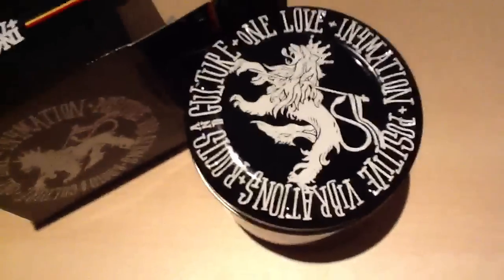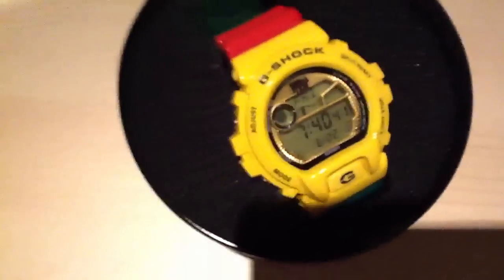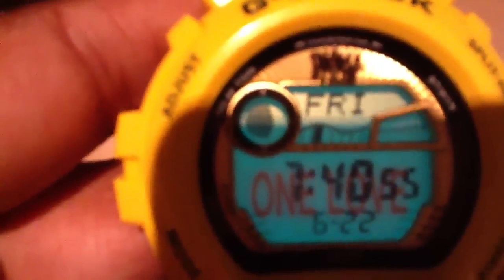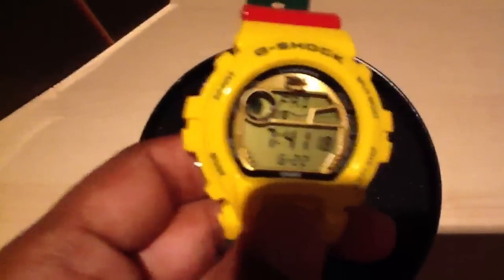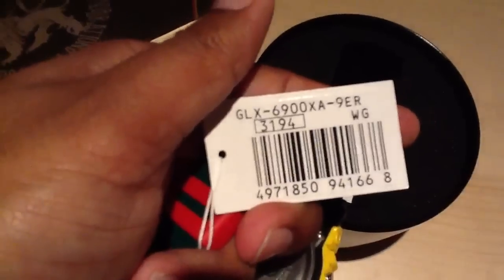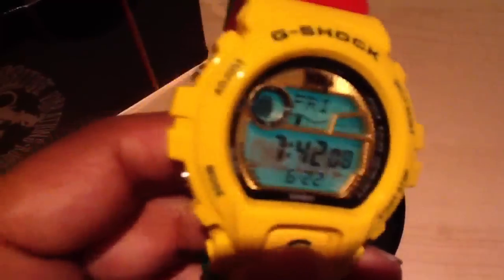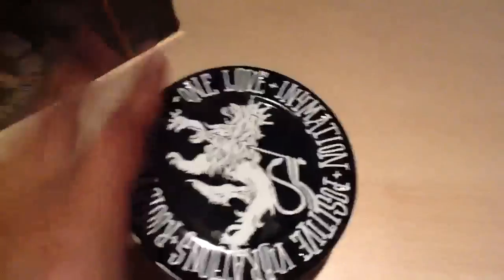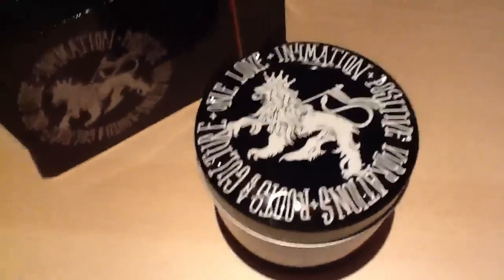Review G-Shock X In4mation GLX6900XA-9 Limited Edition Rasta Hypebeast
Rastafarian. Another In4mation collaboration! Love the colours on this.
PLEASE WATCH IN HD Quality. Rate & comment.